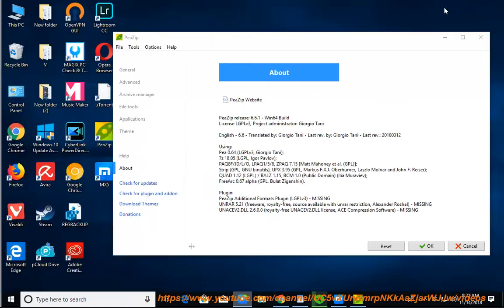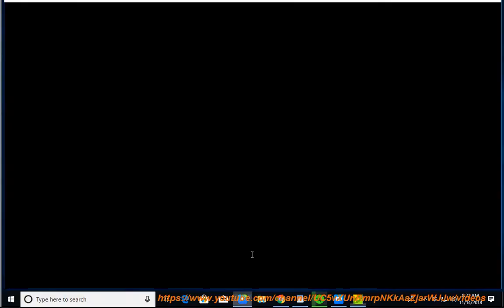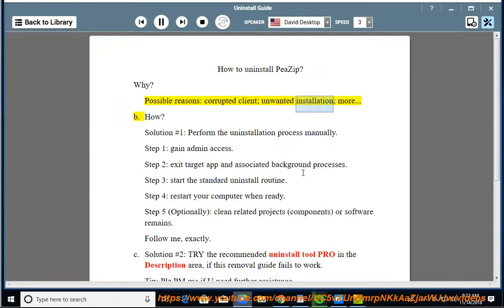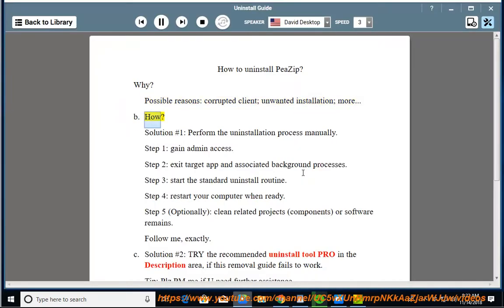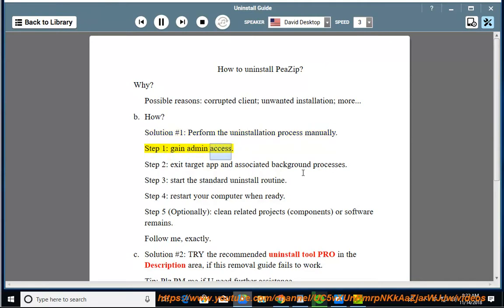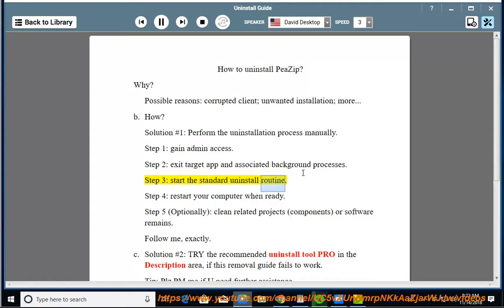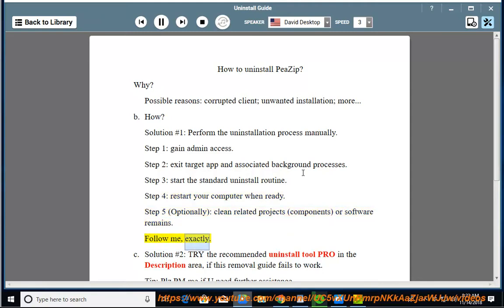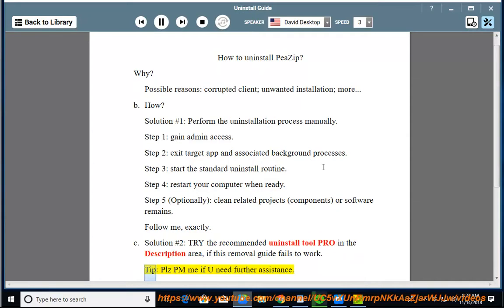Uninstall PeaZip 6 in Windows 10 October 2018 Update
This vid explains how to Uninstall PeaZip 6 manually. Plz use this uninstaller tool PRO@ if you are having trouble doing so. Learn more?